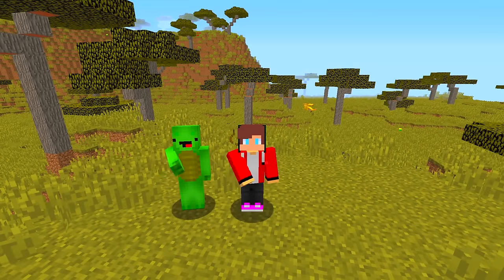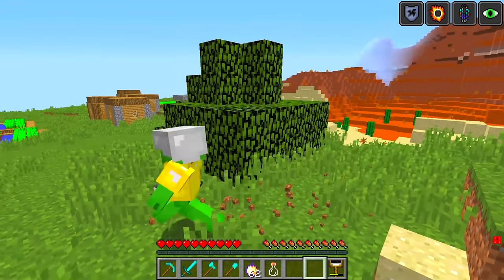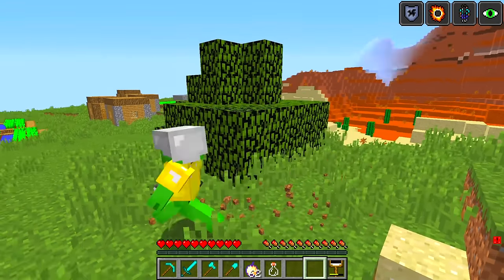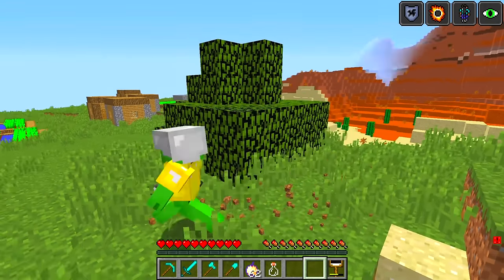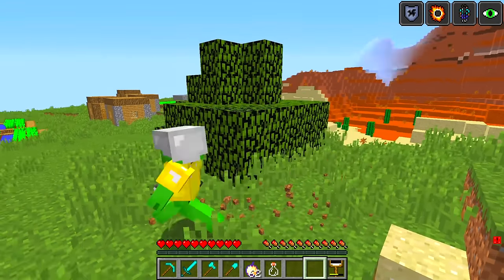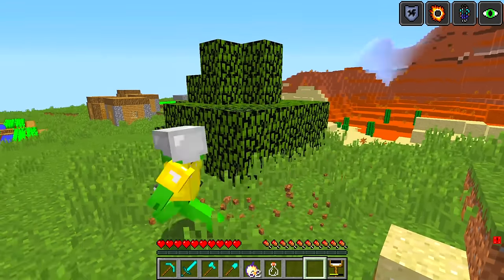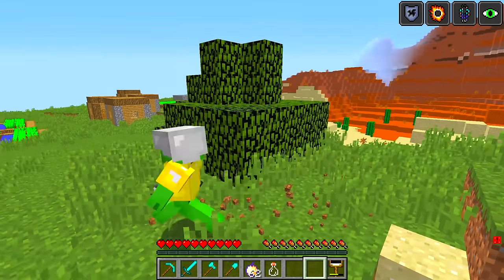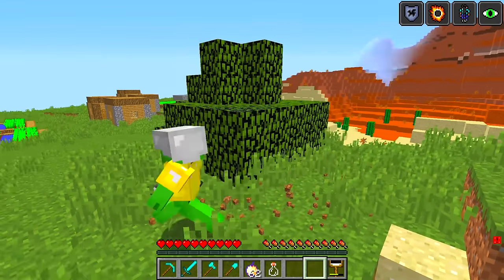JJ And Mikey NOOB vs PRO SCHOOL HOUSE Build Challenge in Minecraft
This is not an official Maizen channel, we make fan videos with JJ and Mikey. Our channel is exclusively for fans of Maizen. We are not trying to impersonate his personality, we just want to add new and interesting stories to his characters. We hope you enjoy our videos. Have a great day!